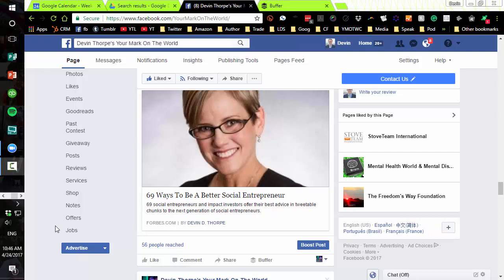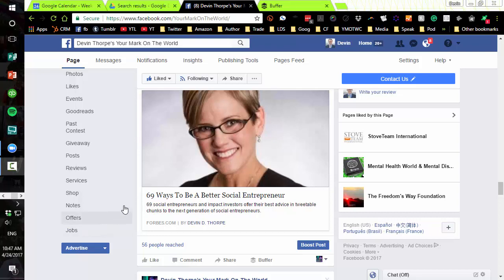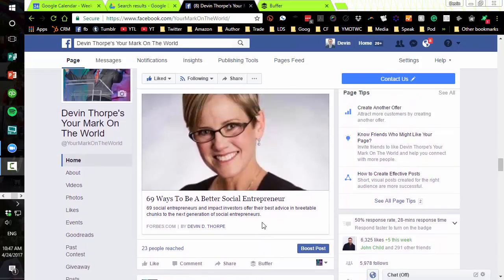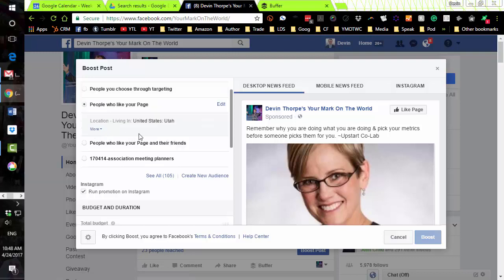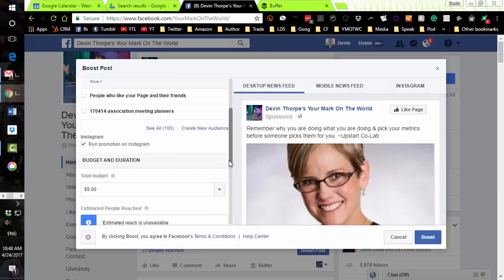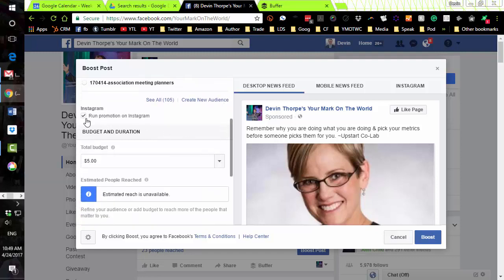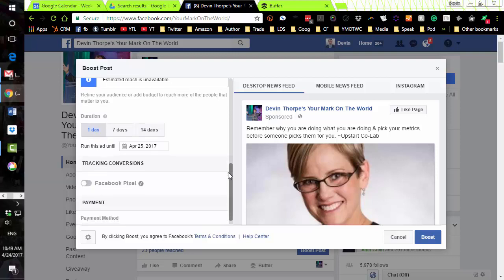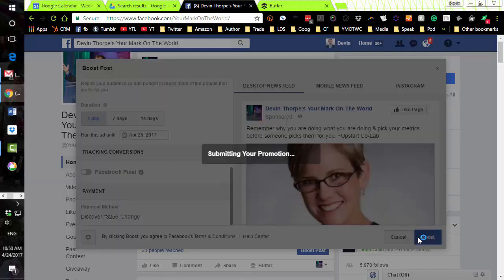How to Advertise on Facebook for Nonprofits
This short video explains the most basic, first steps for small nonprofits and social enterprises to start advertising on Facebook.